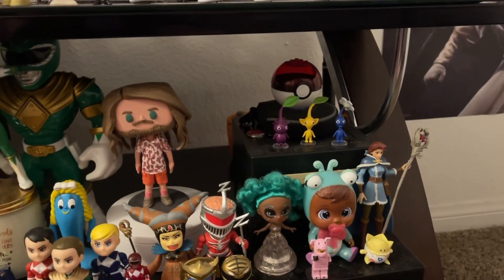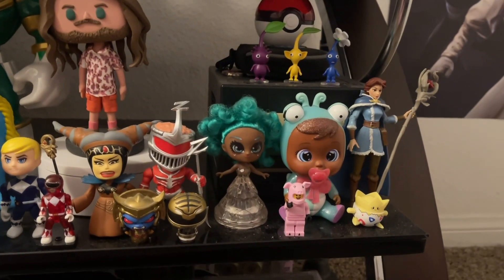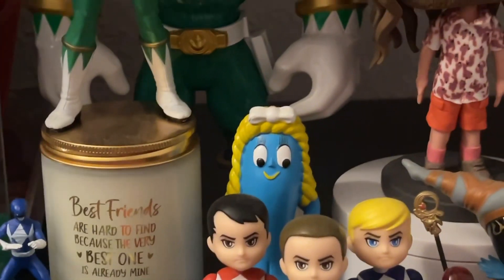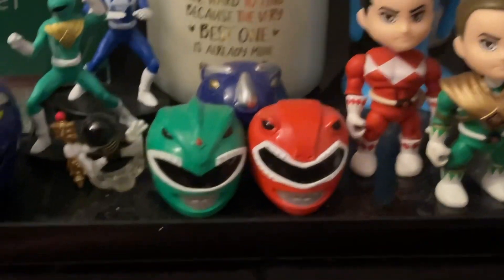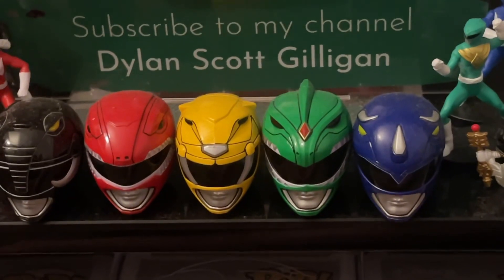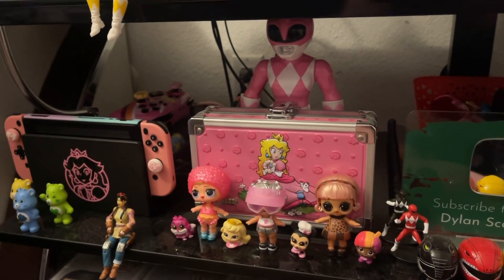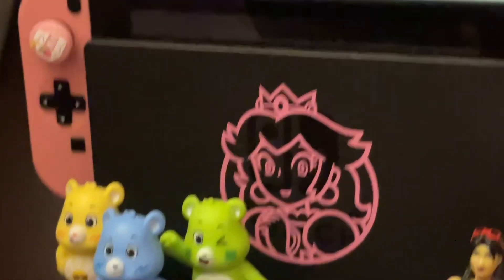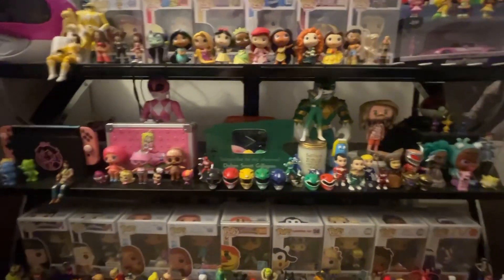TV Stand Middle Row Collection Tour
Let’s take a look at the collection on the middle shelf of my tv stand!